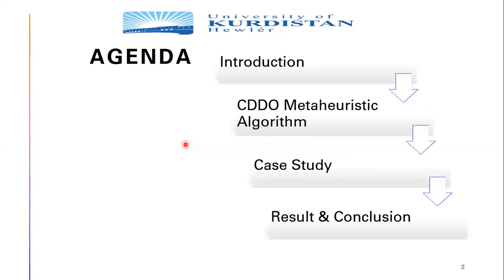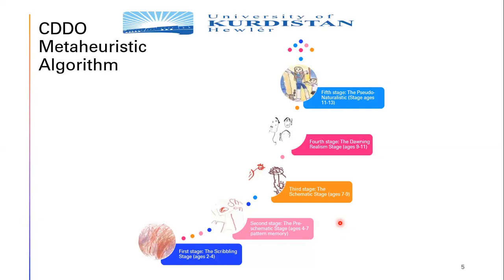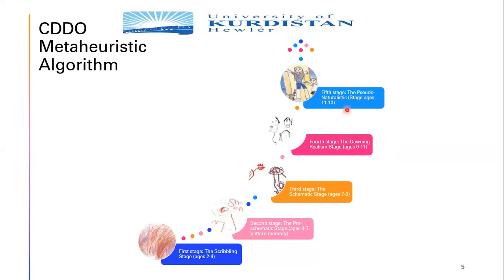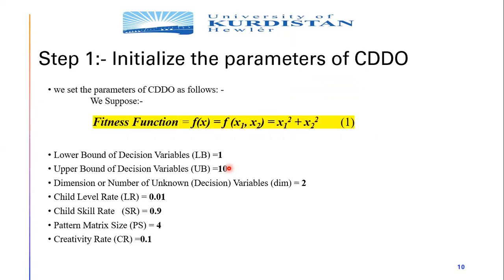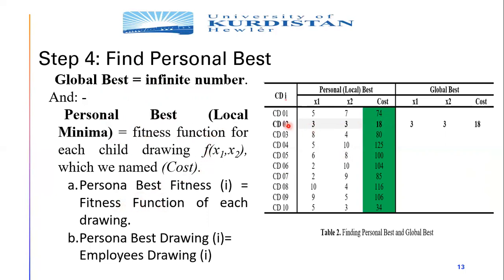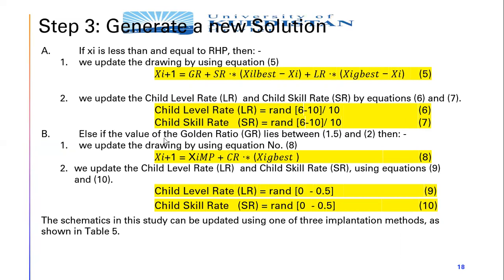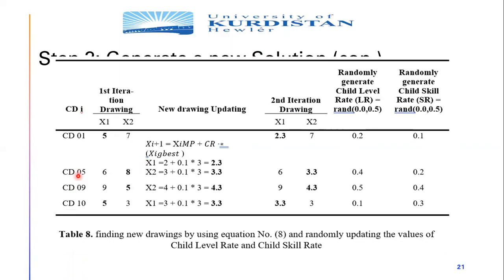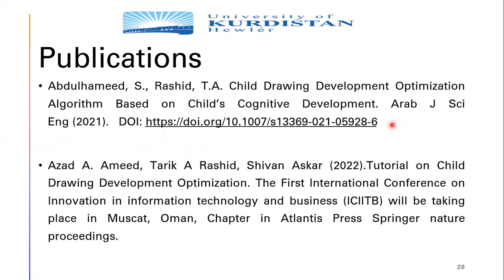CCDO: Step by Step Tutorial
Child Drawing Development Optimization Algorithm (CCDO) : Step by Step Tutorial.